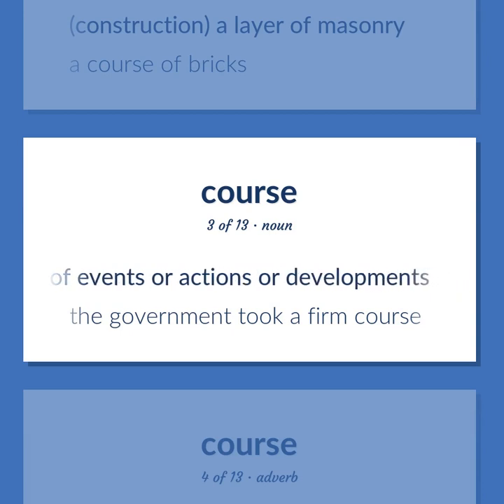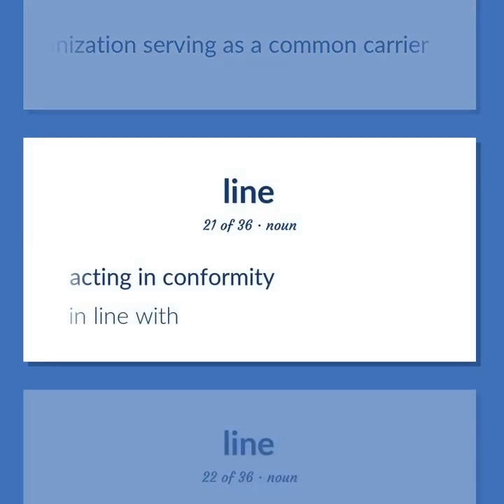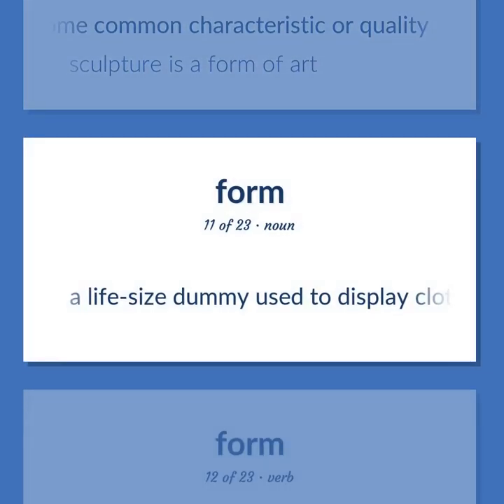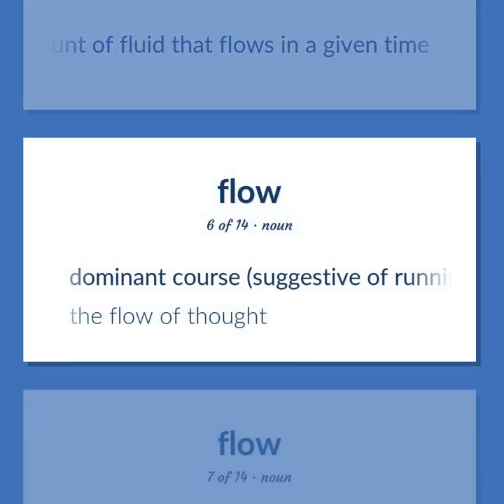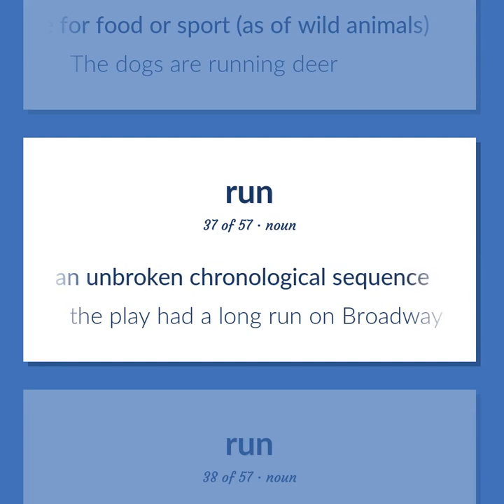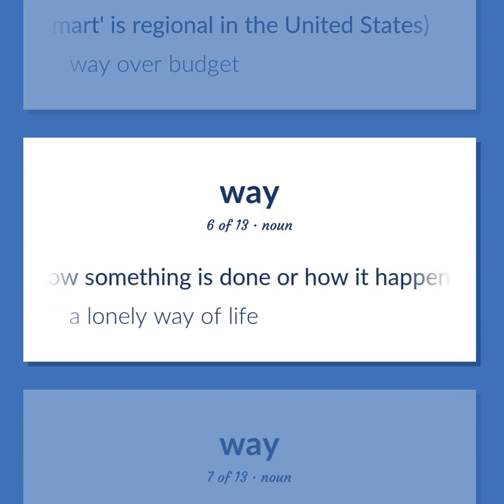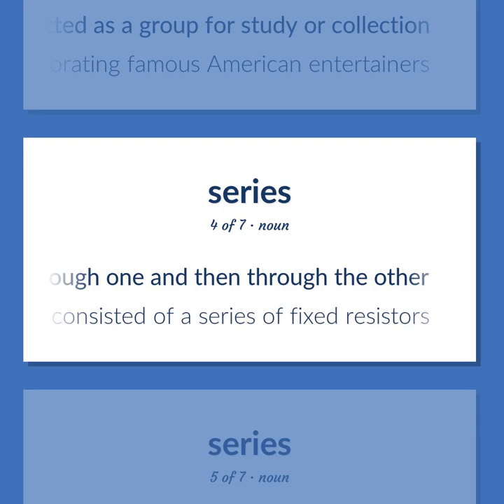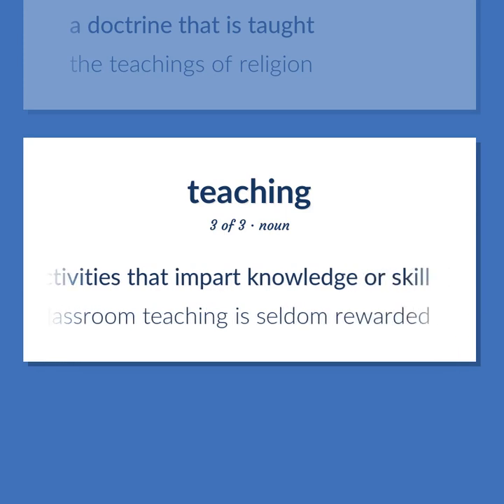Course - 305 English Vocabulary Flashcards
COURSE meaning. Following our free educational materials, you learn English in a great way with ease and efficiency.